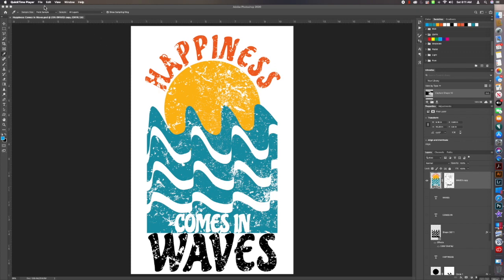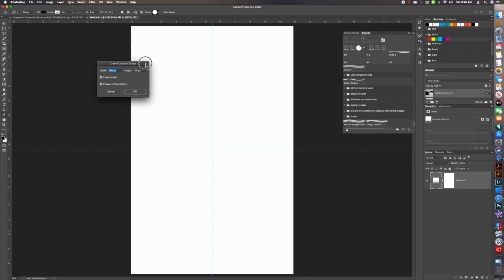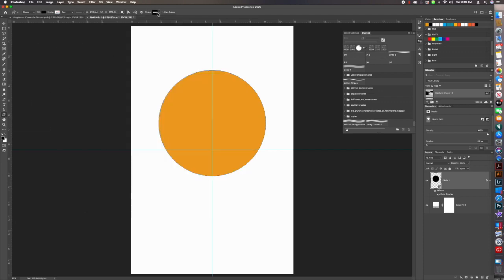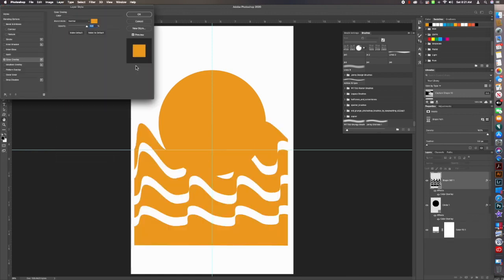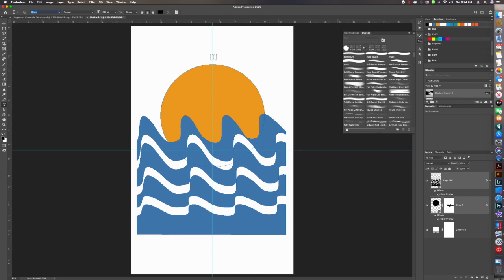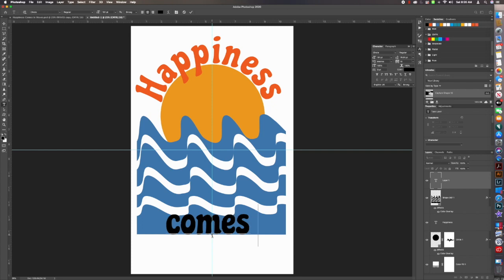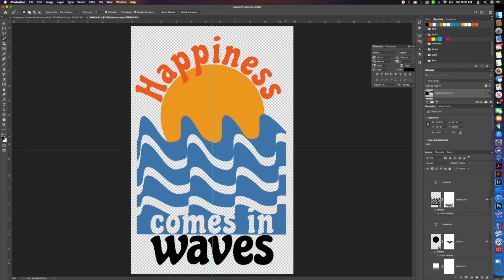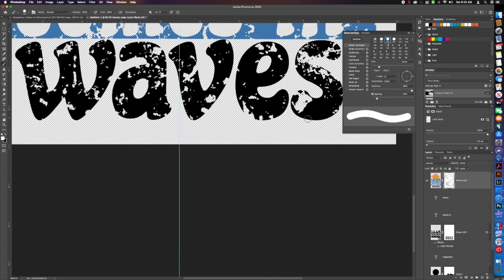Beginner Photoshop Exercise Shapes and Text for White Toner Printing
Beginner Photoshop Exercise for White Toner Printing: Shapes and Text

Join the White Toner Revolution! Become a member of the most helpful and fastest growing support group on Facebook!